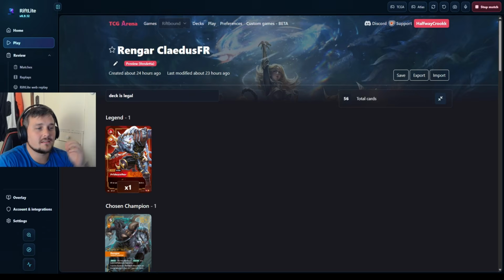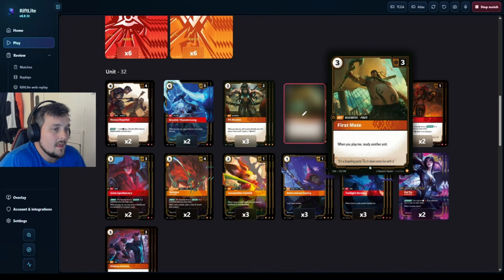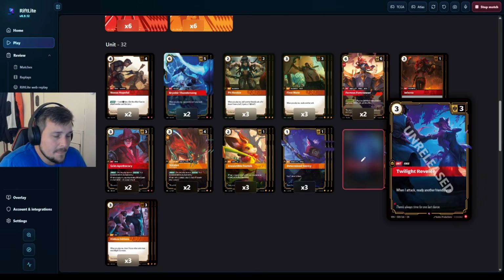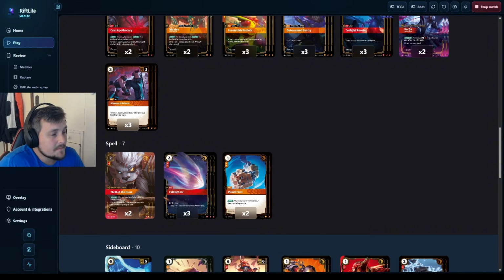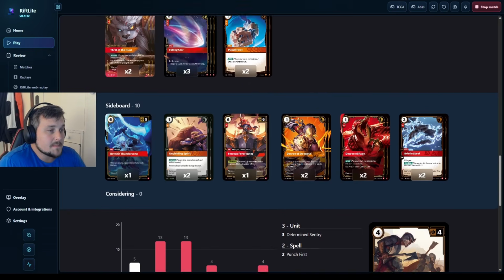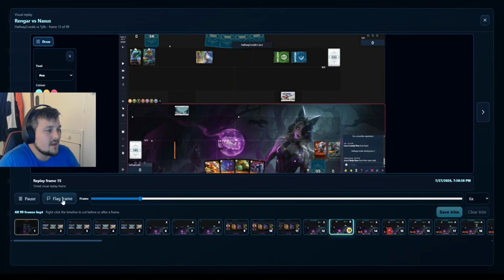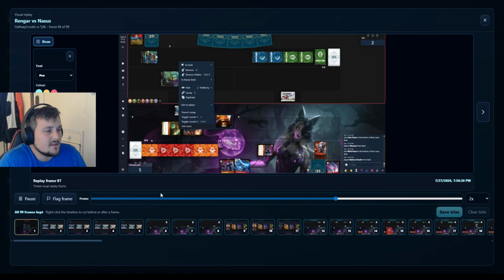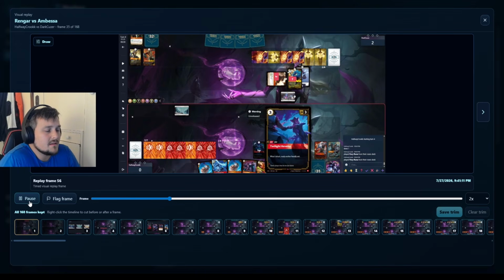Riftbound - Rengar Deck Tech And Gameplay - Rengar Tournament Winner!!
Replays via RiftLite

Shoutout to ClaedusFR for the deck and congrats on the win!

Deck List:

Legend:
1 Rengar, Pridestalker

Champion:
1 Rengar, Trophy Hunter

MainDeck:
3 Falling Star
3 First Mate
3 Pit Rookie
3 Kinkou Initiate
3 Determined Sentry
3 Irresistible Faefolk
3 Twilight Reveler
2 Noxus Hopeful
2 Brynhir Thundersong
2 Ferrous Forerunner
2 Punch First
2 Inferna
2 Grim Apothecary
2 Thrill of the Hunt
2 Kai'Sa, Survivor
2 Nidalee, Cat Form

Battlefields:
1 Emperor's Dais
1 Forbidding Waste
1 Star Spring

Runes:
6 Fury Rune
6 Body Rune

Sideboard:
2 Unyielding Spirit
2 Brittle Steel
2 Decree of Rage
2 Decree of Strength
1 Brynhir Thundersong
1 Ferrous Forerunner